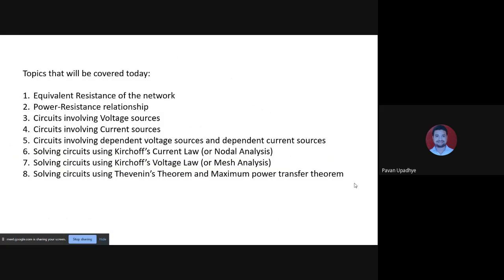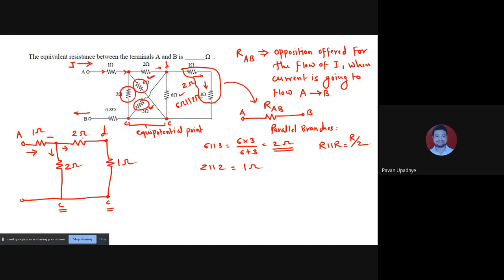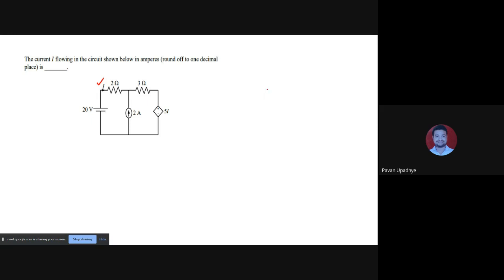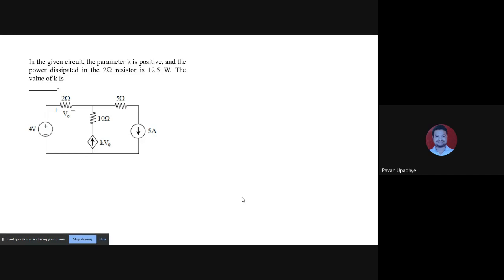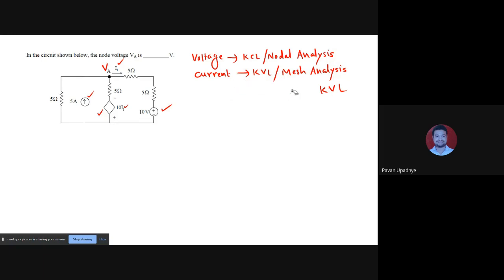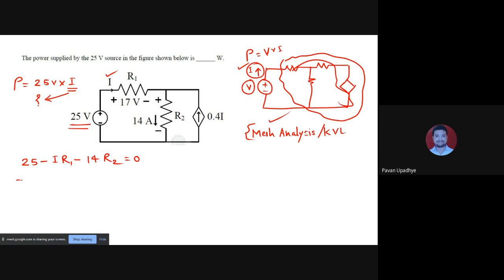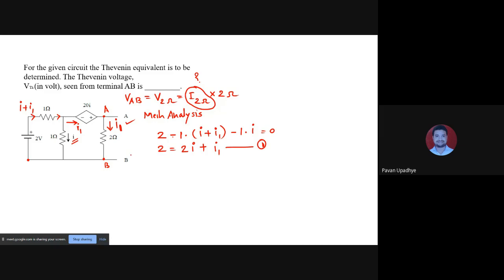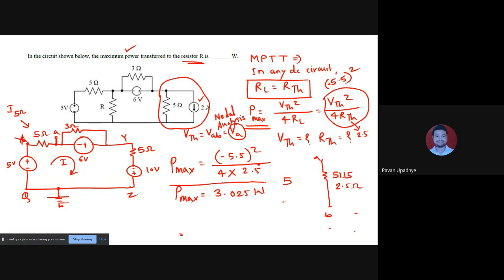GATE Session On Electrical Circuits under AICTE Prerana Center at VPKBIET Baramati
AICTE sponsored Prerana Center for SC-ST students at VPKBIET Baramati has organised  a session on subject Electrical Circuits by Prof. Pavan D. Upadhye on GATE exam preparation by Prof. Pavan D. Upadhye on 11 Sep 2021 during 11.15 AM to 1.15 PM. Vidya Pratishthans Kamalnayan Bajaj Institute of Engineering and Technology Baramati, formerly known as VPCOE Baramati